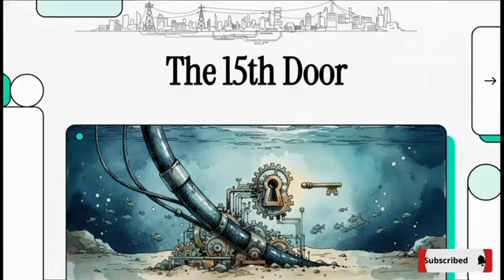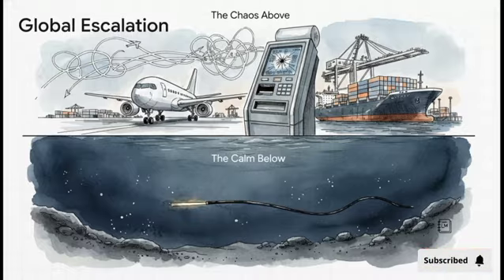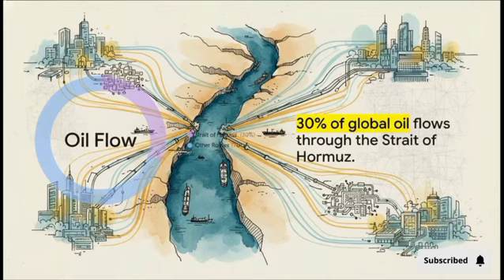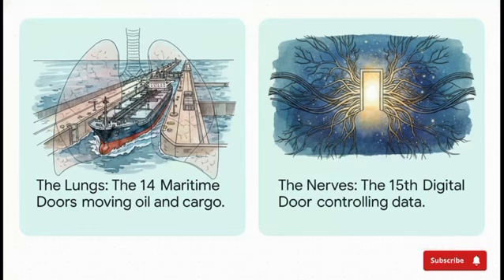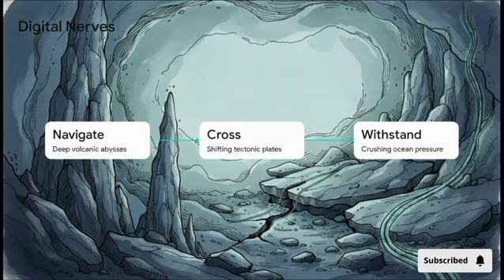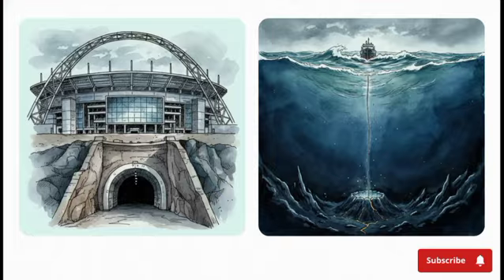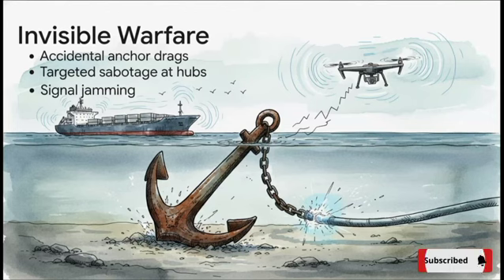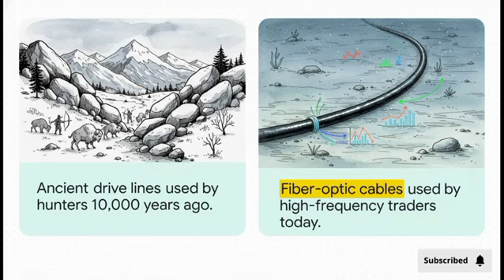The Tiny Island That Controls The Entire Internet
What if a single tiny island controlled the entire internet? 🌍🌐

Deep beneath the ocean, massive undersea fiber-optic cables carry nearly ALL global internet traffic. But there’s one hidden location that has become the most important digital chokepoint on Earth.

If these cables are damaged or cut… banks, phones, satellites, websites, planes, and even governments could face total chaos.

In this video, we uncover:
⚠️ The secret island powering global internet
⚠️ How undersea internet cables really work
⚠️ Why the world depends on fragile ocean wires
⚠️ What happens if global internet cables snap
⚠️ The hidden weakness of the modern world

Watch till the end to discover the terrifying truth behind the internet’s most dangerous secret.